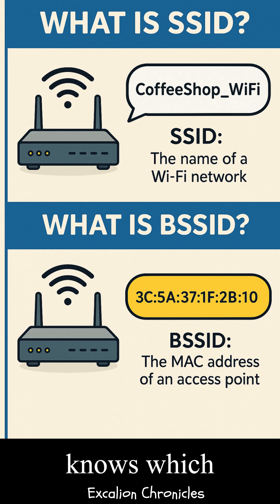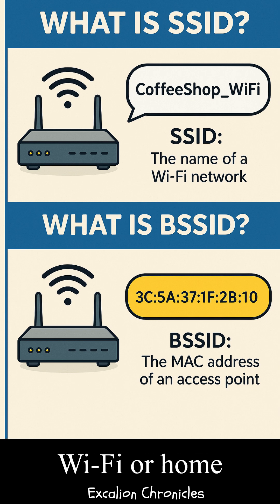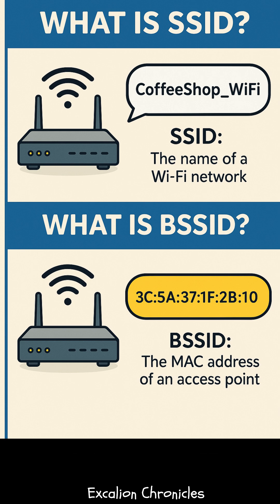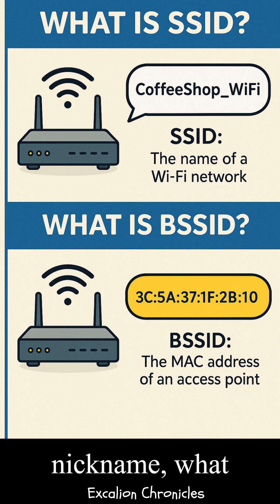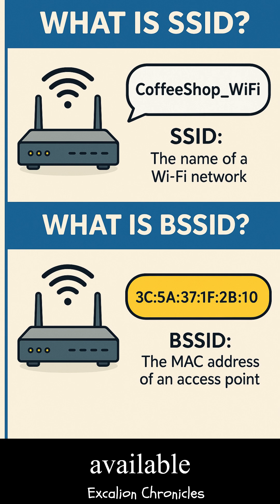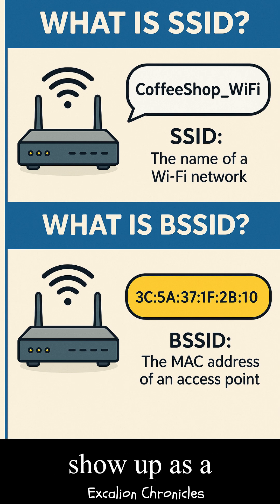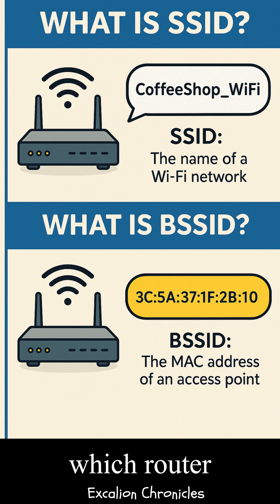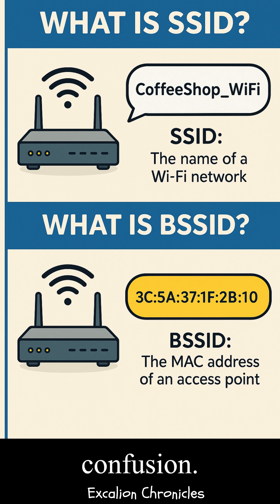SSID vs BSSID Explained What’s the Difference in Wi Fi Networks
"Ah, mate, life’s an unpredictable sea, and I navigate it with wisdom, adventure… and a good cup of coffee. If you fancy keeping this ship sailing, toss a coffee my way. Savvy?